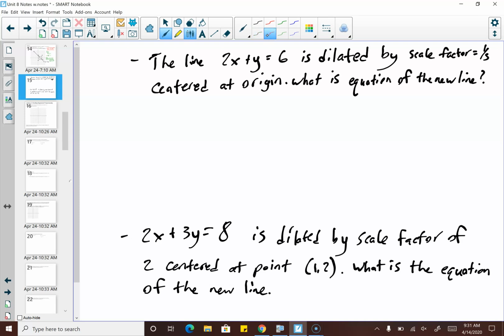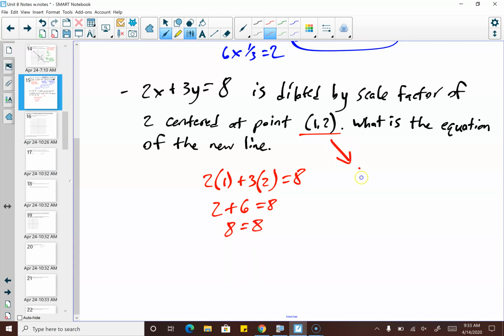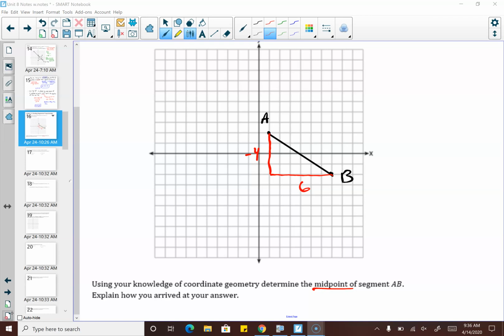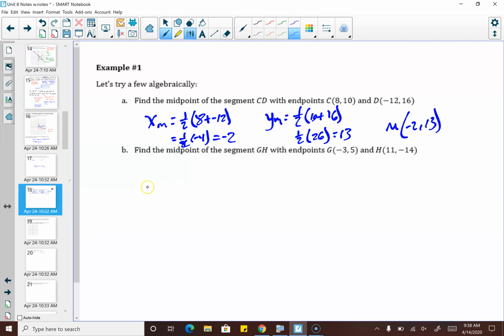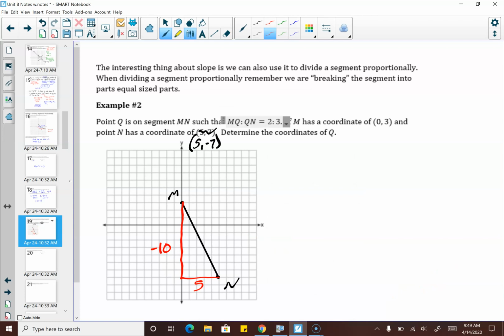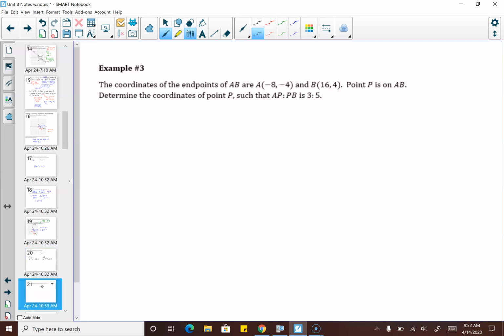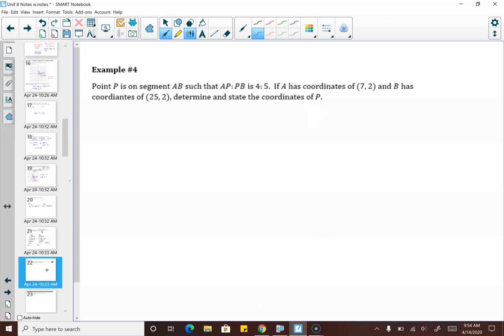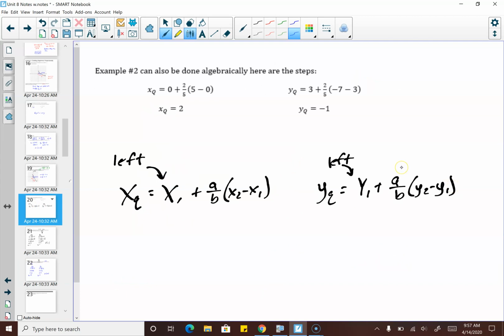Geometry U8 L3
Dividing Segments Proportionally